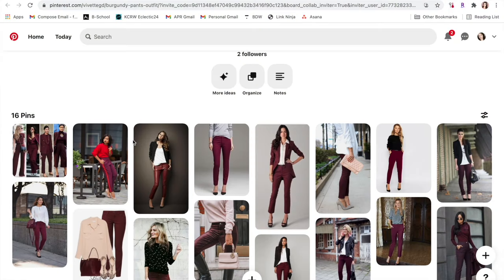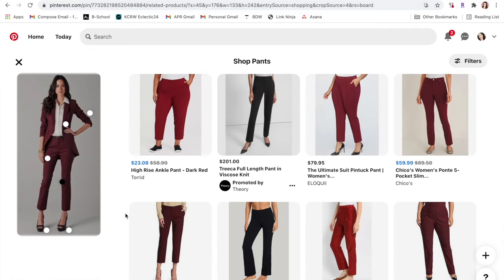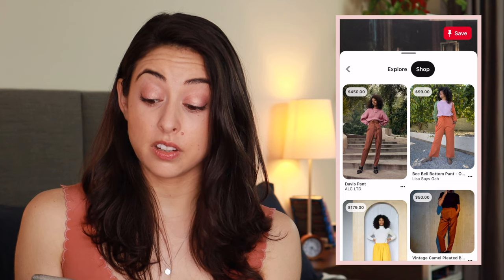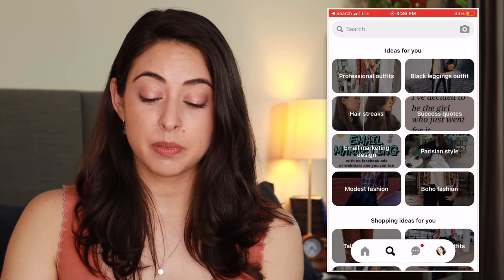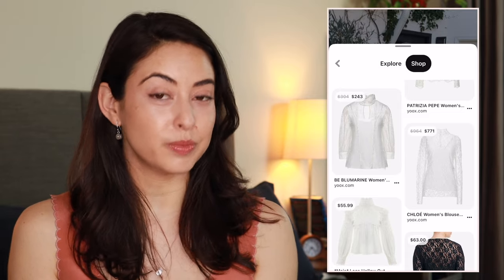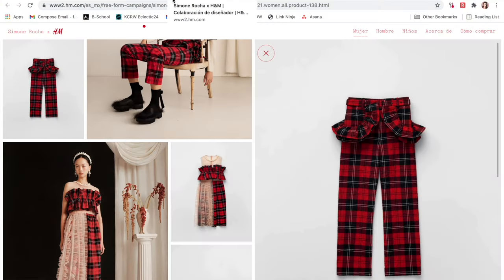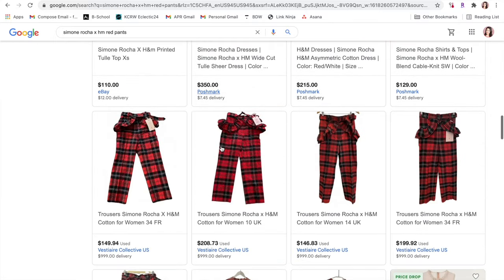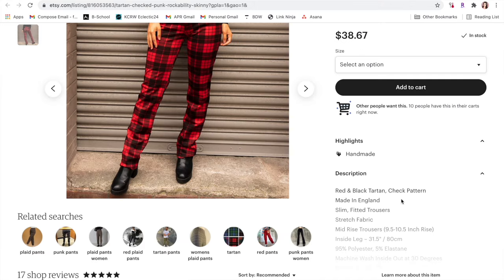How To Find Clothes From a Picture - It’s easier than you think!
Finding clothes from a picture is much easier than you think! If you're wondering how to recreate social media looks, find a similar item to one that sold out, or want to find clothes seen on TV shows, these two tools will help you find them without much work!

Thank you so much to those of you who submitted items for this video! I found many more than I could show, but I ended up with almost two hours worth of footage, so I had to leave some out 😕.

SAY HELLO!

GEAR I USE:
*Canon M50 Video Creator Kit
*Geekoto 77in Tripod
*Yester 18in Ring Light

1:03 - Finding a clothes from a Pinterest pin
3:53 - Taking and scanning an photo with the Pinterest app
5:57 - Uploading a screenshot into the Pinterest app
7:44 - How to find keywords to search on Google
10:07 - Finding specific items on Google
ABOUT MY CHANNEL:
Hello there! My name is Fernanda and I started putting together Capsule Wardrobes for Project 333 back in 2015. Since then, I have completely rearranged my closet and now have a minimalist wardrobe, and I dress from a base of 15-piece capsule wardrobes every season that I put together with a simple capsule wardrobe formula. If you're looking to learn how to out together a capsule wardrobe, how to style few pieces for many different occasions, or how to include color and bold prints into your wardrobe, then I'm here to help!